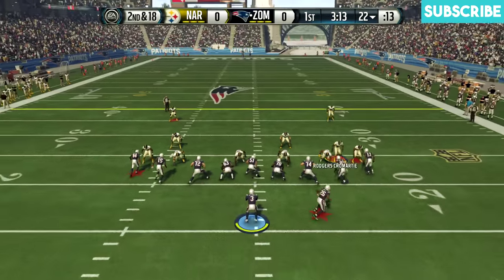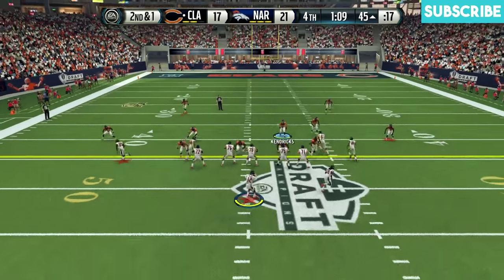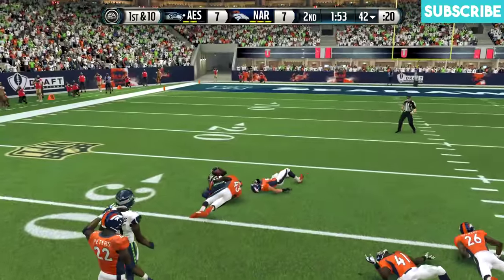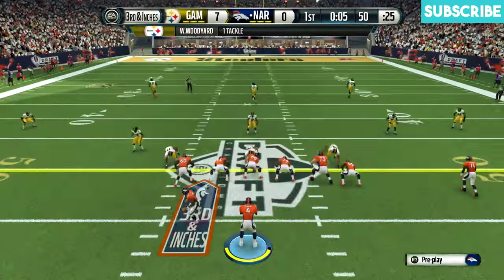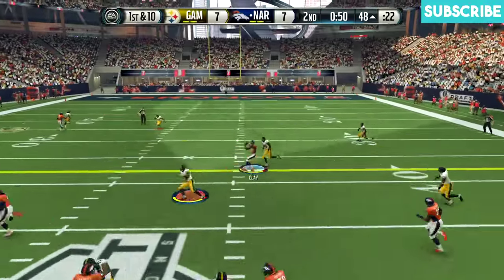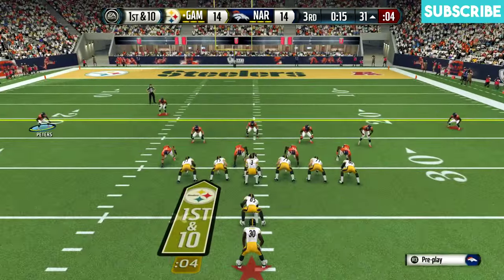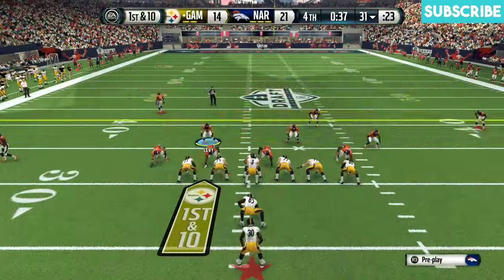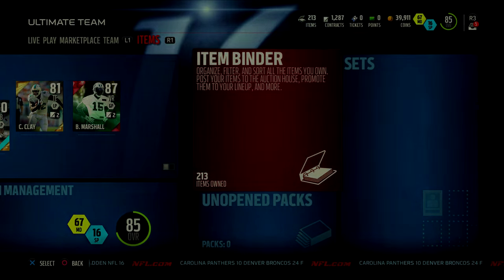Madden 16 Ultimate Team Gameplay - Tyler Lockett Leads Playoff Push - Ep.13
Welcome to my Madden 16 Ultimate Team series
In today's MUT gameplay I lay out the road to the postseason, and show a H2H seasons playoff matchup.

Here in my Madden 16 Ultimate Team series (PS4) I focus on building a team with players I like and fit my schemes. My team is definitely more of a "budget team." I don't open many picks or use the best cards in the game. My team tends to be the underdog, but we still find a way to win some exciting games.